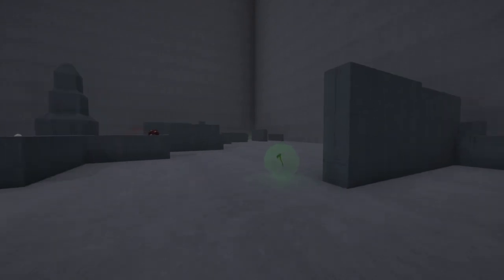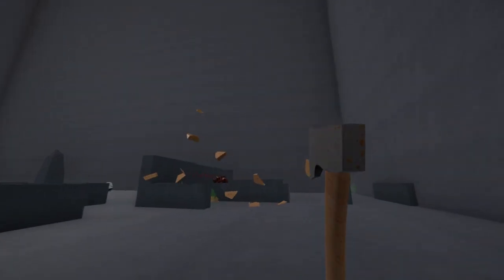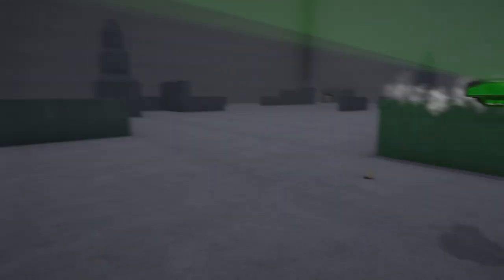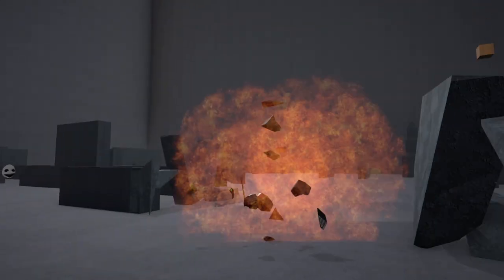Weapon Breakdown Axe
This is a weapon breakdown for Absolute Insanity today I'm covering the Axe.